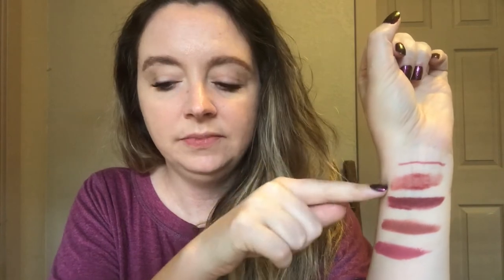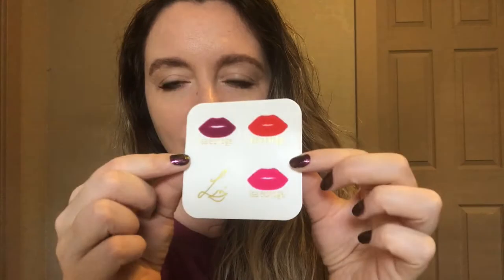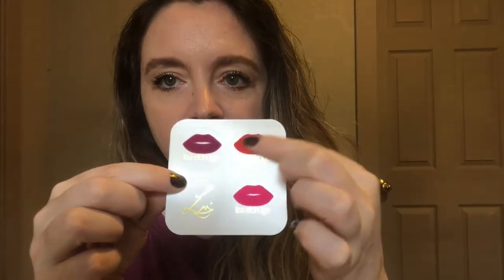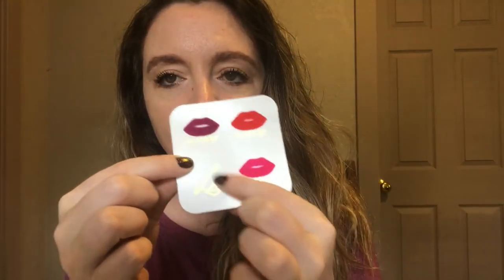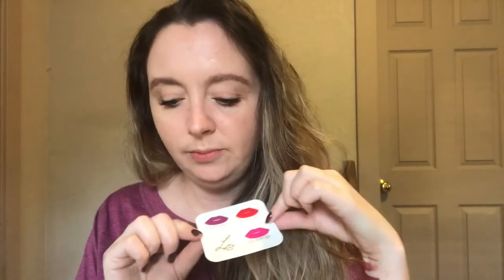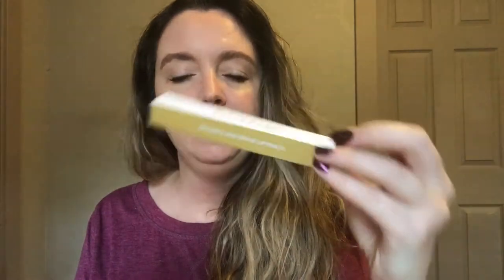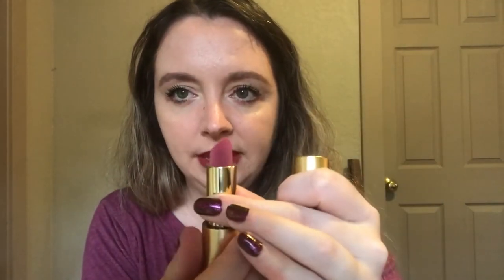Lisa Eldridge Lipstick, Lipliner, and Lip Gloss | Swatches, Application, and Review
Now this is a luxury lipstick! In this video I talk about packaging, I swatch each shade, and try on a few variations and combinations of Lisa Eldridge's lip products. I even share my ranking of my purchases.
In this video:
Velvet Beauty, Muse, and Blush Velvet Lipstick
Velvet Blush Lipliner and Lip Gloss

About Me:
I'm 32 years old and have sensitive, easily congested, combination skin. I have wavy/curly, course, thick hair that is highlighted, dry and prone to breakage.
My foundation shades for reference are:
-Shiseido synchro skin self refreshing color 140- Porcelain
-Erborian cc cream radiance color corrector- clair
-Dior airflash spray foundation - 1 cool 104
-Dior backstage face and body - 1 cool rosy
-Loreal infallible full wear waterproof concealer- oatmeal